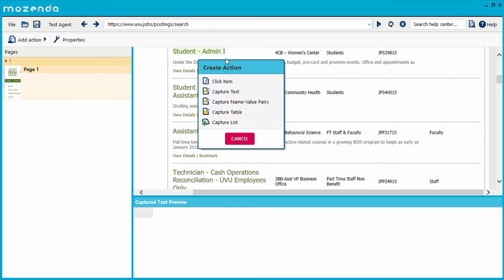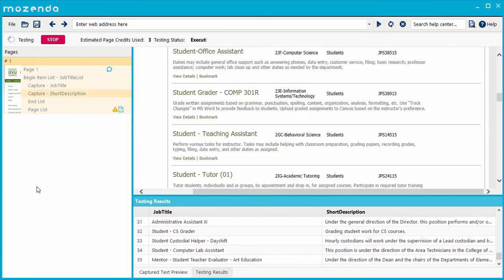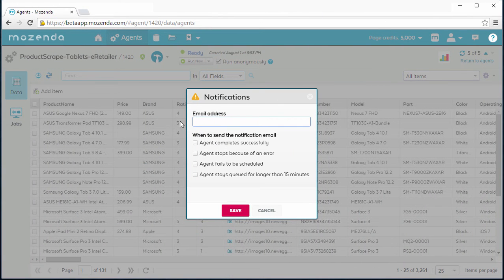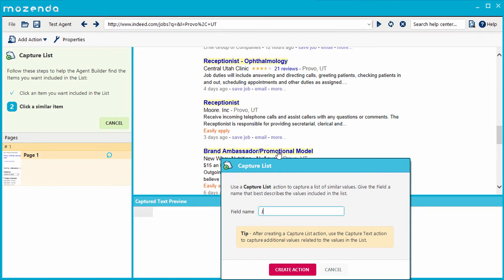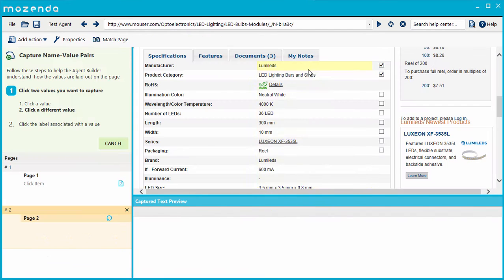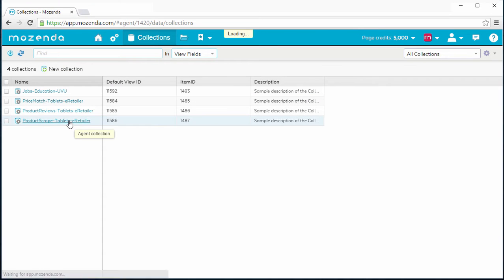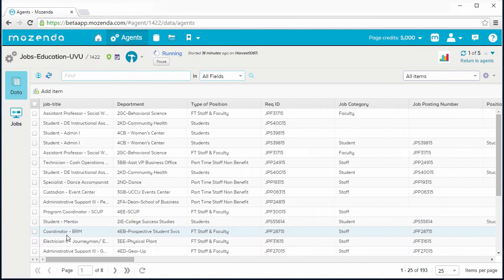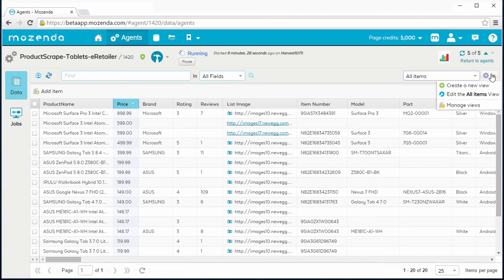Make the Internet Your Personal Database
Mozenda is the most powerful data-extraction tool on the market. Don't believe us? Try it yourself! the trial is free and all features and Builder functionality are included!